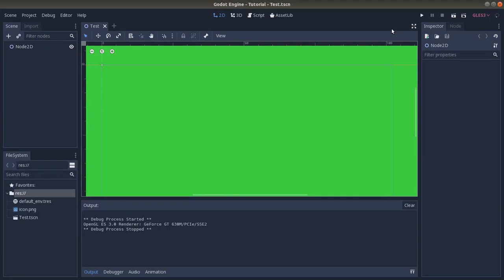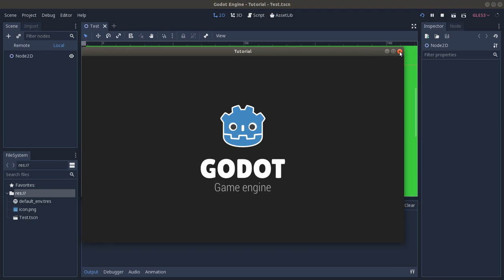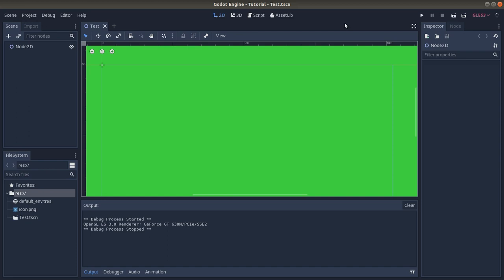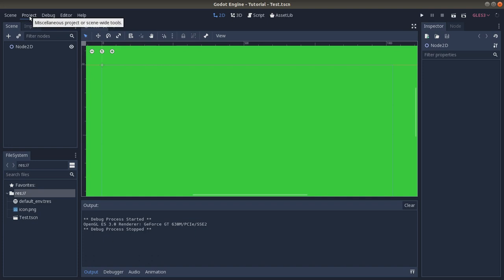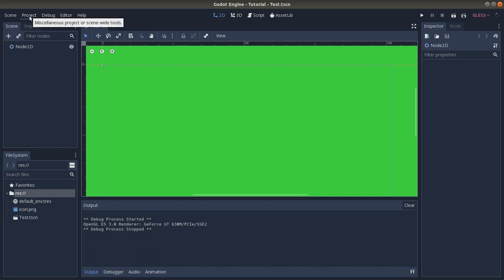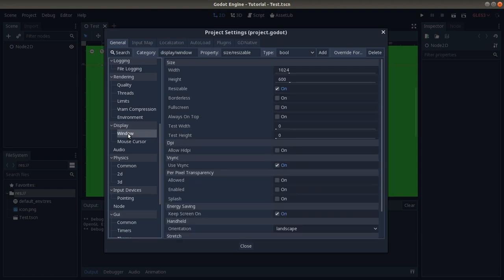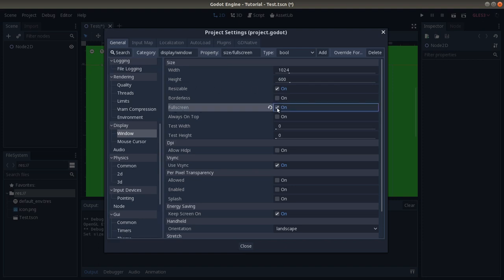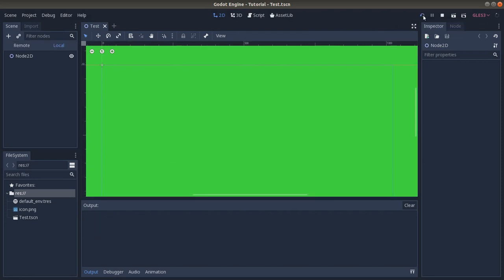Fullscreen in Godot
In this tutorial, we will see how we can make the gameplay in fullscreen instead that on a window.